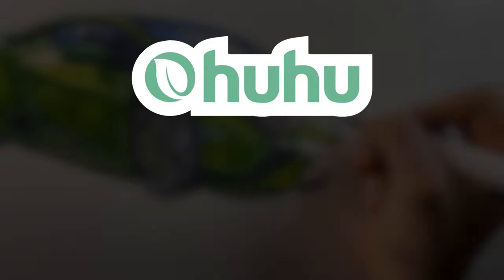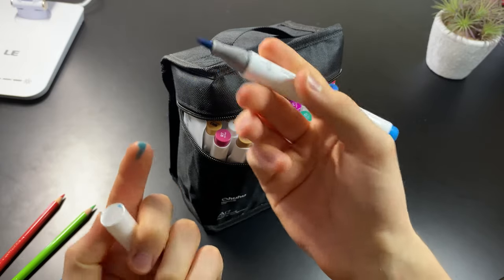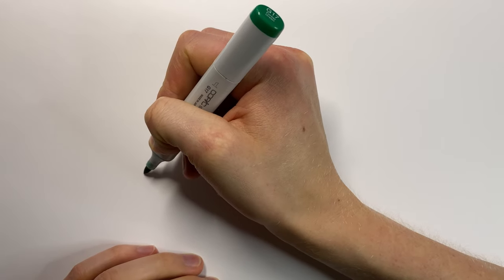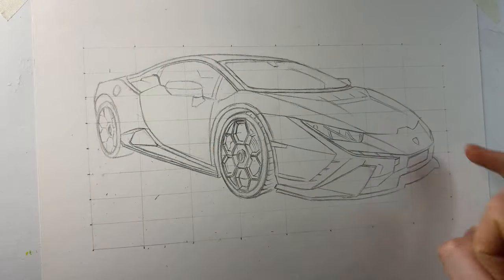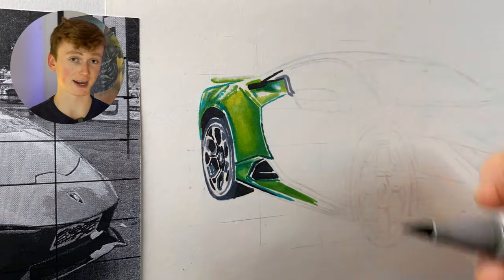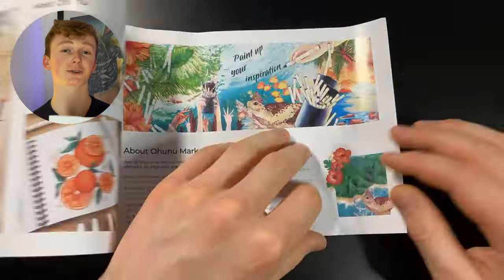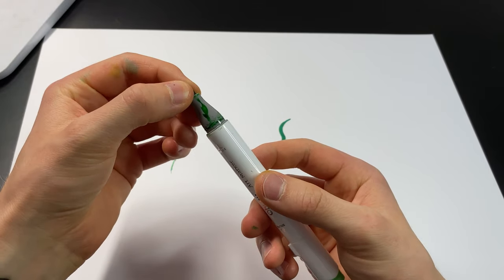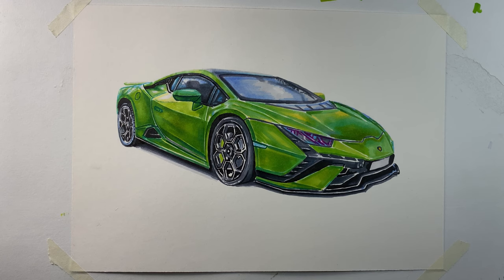Why You Should DITCH Your Old Markers for Ohuhu Honolulus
If you want to start using alcohol markers, here is the marker I'd go for!

The title may say "for beginners" BUT these Ohuhu Honolulu markers are just insane and are perfectly suited for professional use!

Here's why I like them so much:

- Affordable
- Pro-level brush nib
- Amazingly smooth blending
- Vibrant colours
- Extremely well built

If you'd like to learn how to draw like me for FREE, Check out my drawing community